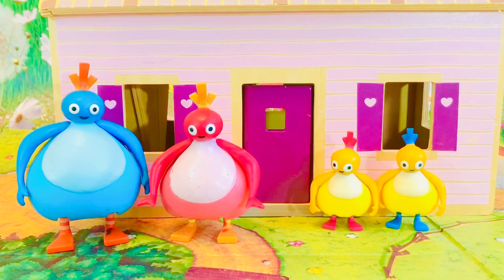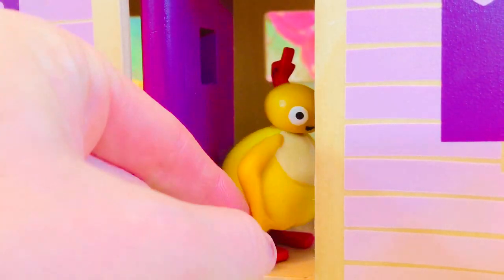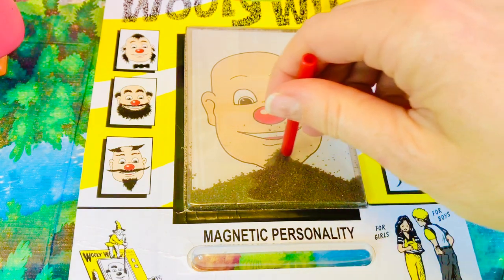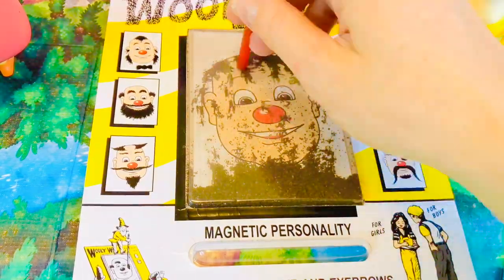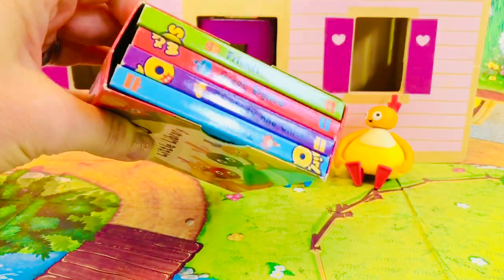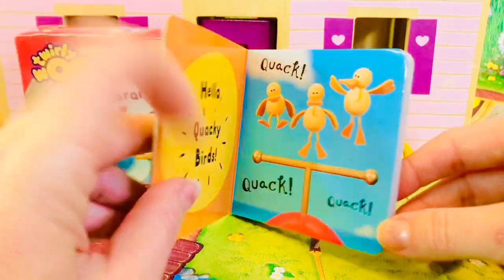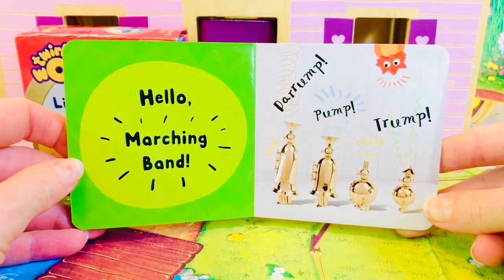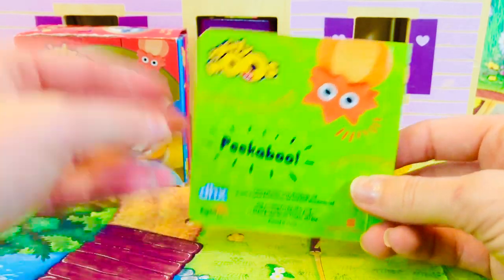TWIRLYWOOS Toys Chickedy and Chick Play Games Outside おもちゃのひよことひよこは外でゲームをします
Hi Everyone! The Twirlywoos figures Great BigHoo and Toodloo work outdoors and on the Melissa & Doug carry and play wooden pink house. The  kids play a game outside called Wooly Willy. It’s a classic game that moves tiny magnetic pieces with a pen to create a bearded man. Then one of the chicks reads a miniature book about the Very Important Lady!